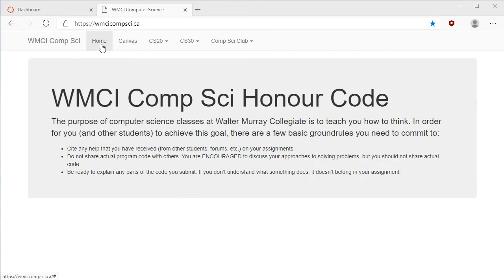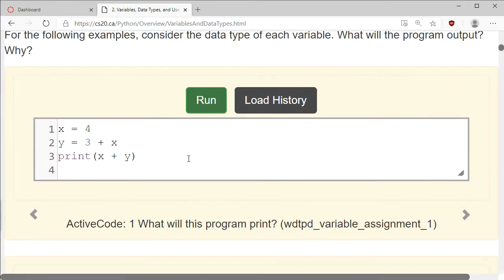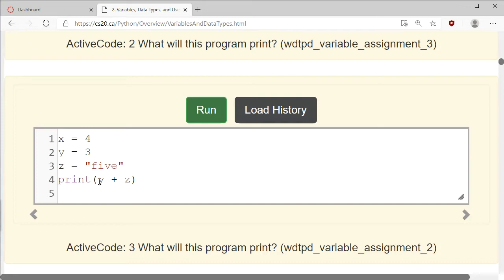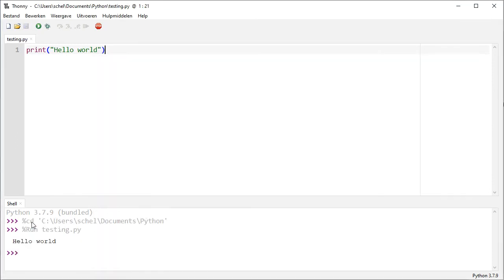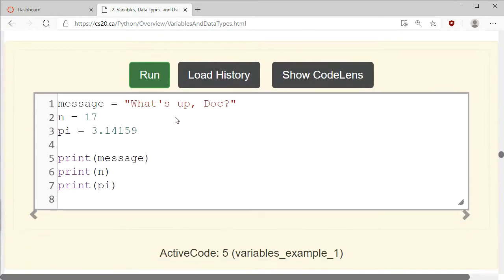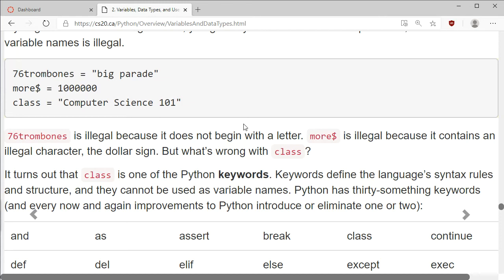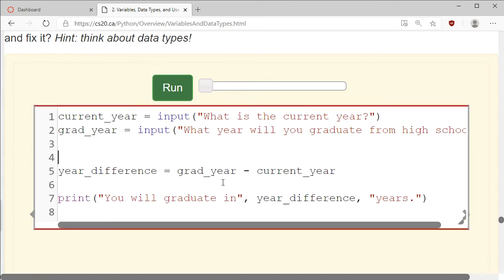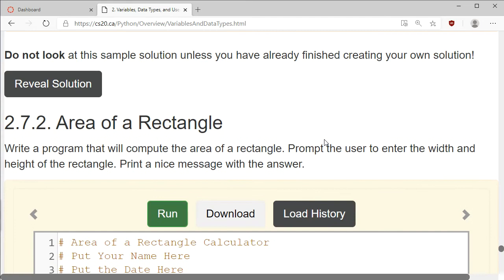2. Variables, Data Types, and User Input